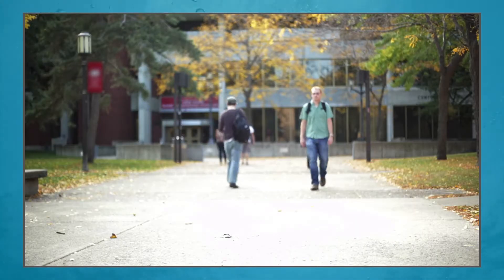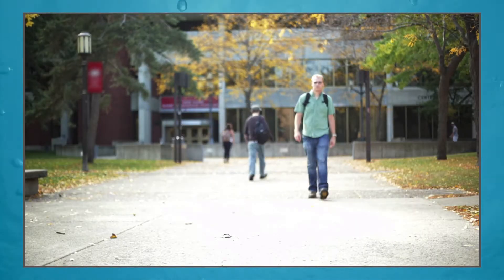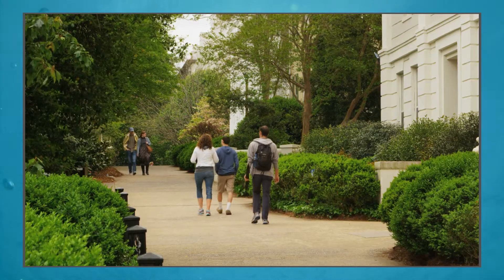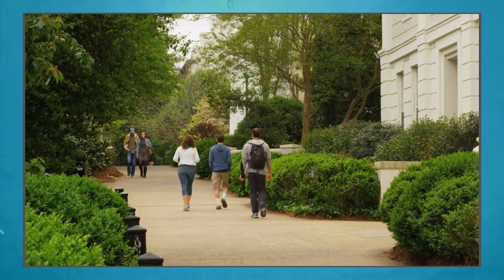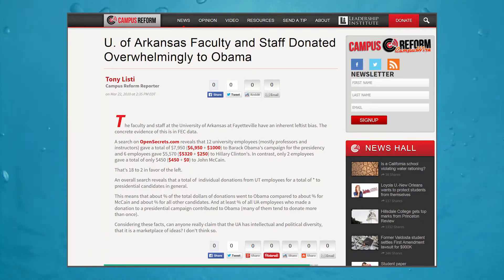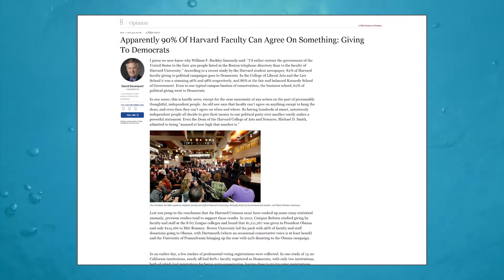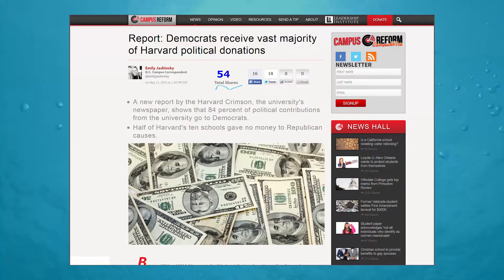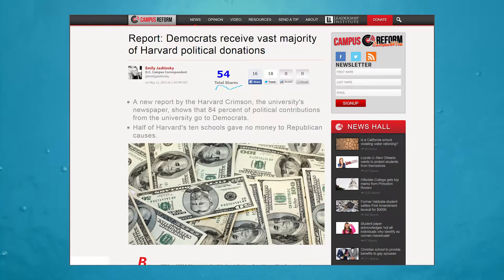Leadership Institute: Deep Blue Campus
Leadership Institute's CLP activism idea:  Deep Blue Campus

And then Share: "I REALIZED ANTIFA WAS WRONG | Gabriel Nadales"